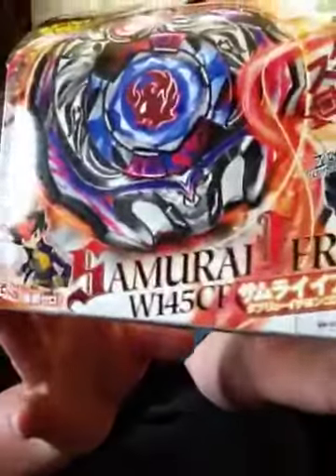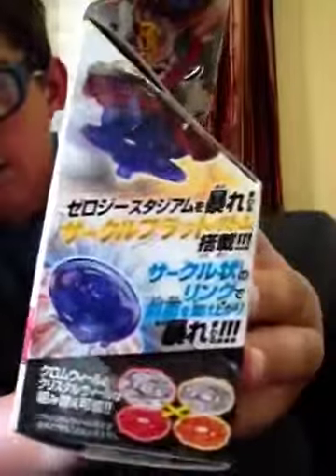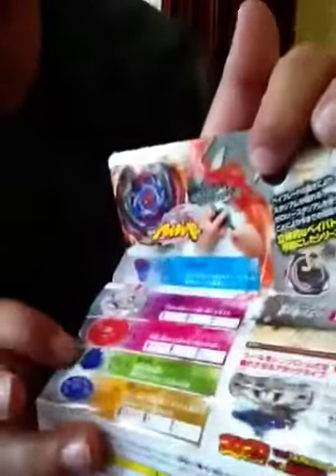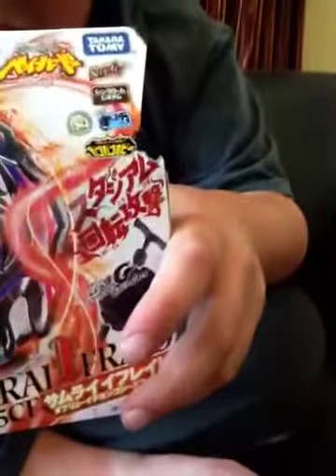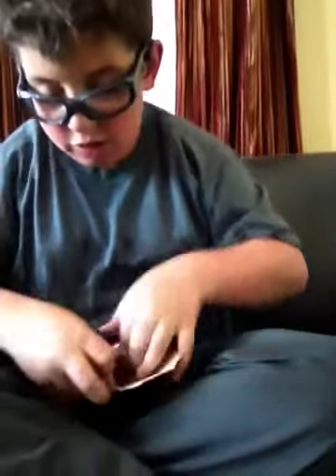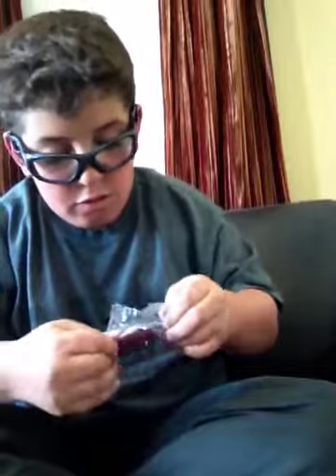Beyblade zero g samurai ifraid unboxing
Got on tuesday but forgot to upload it